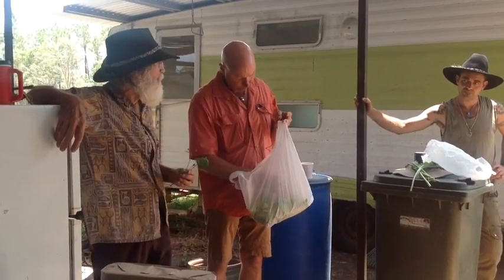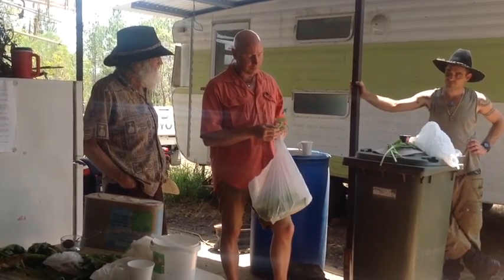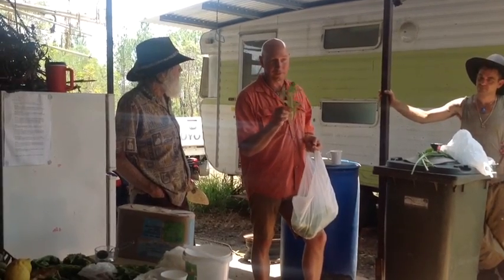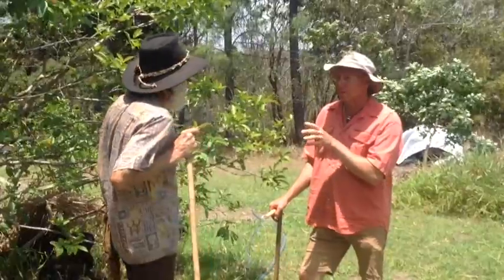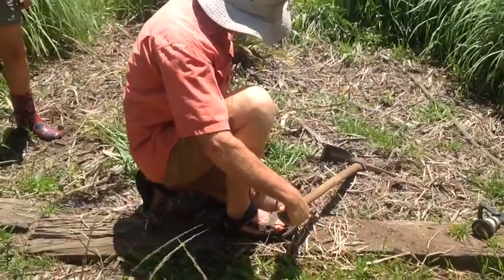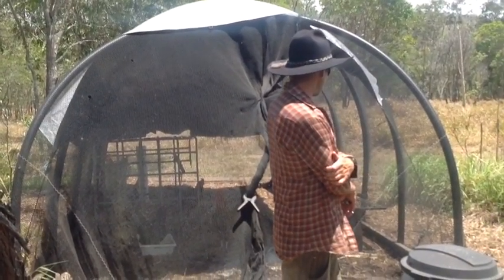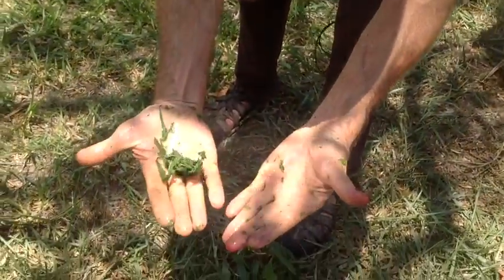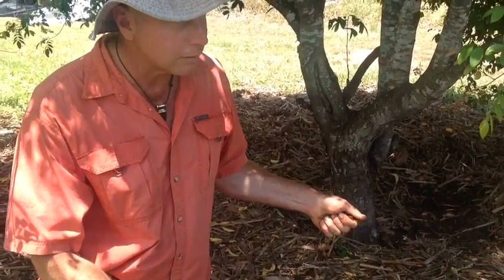nature connection part three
'nature connection' workshop series with koa windsong, tonielle and blake from 'organic motion' and wayne rankine of 'propa-earth' biodynamic consultancy - catch more workshops coming up soon